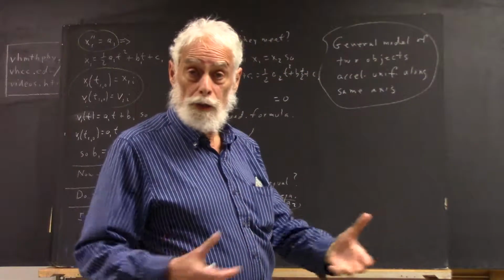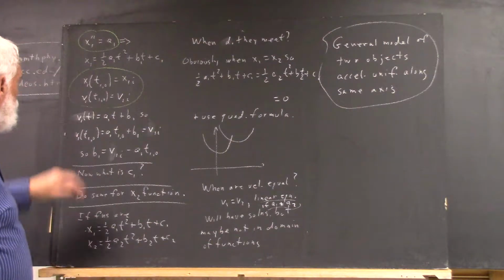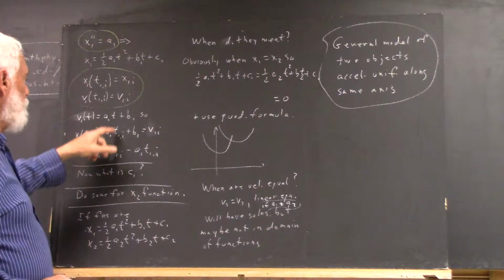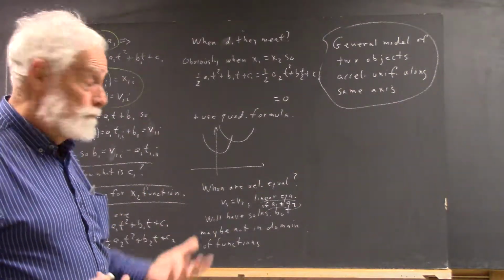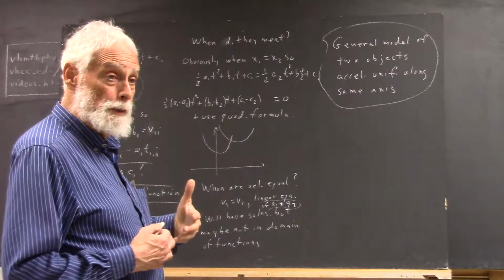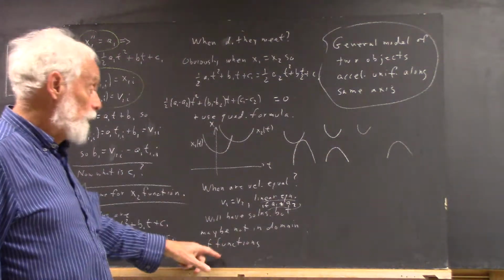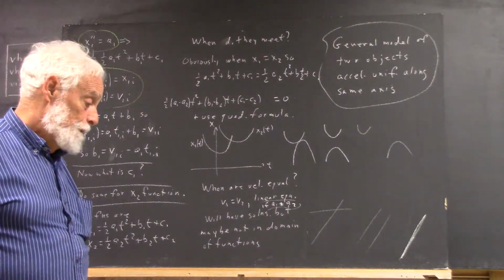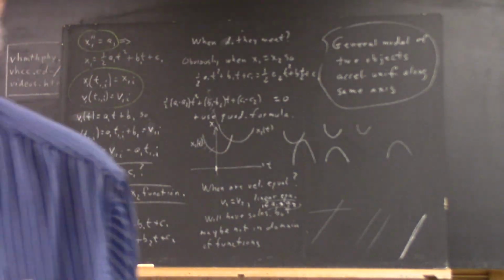daguniv 1043 general relative motion of two objects accelerating uniformly along a common axis 12